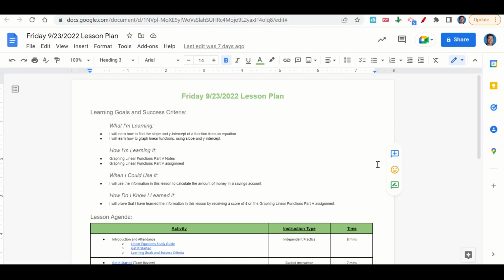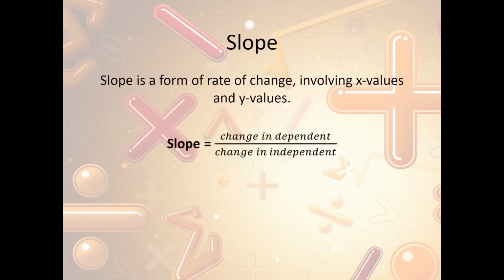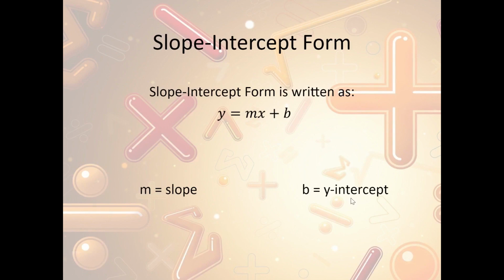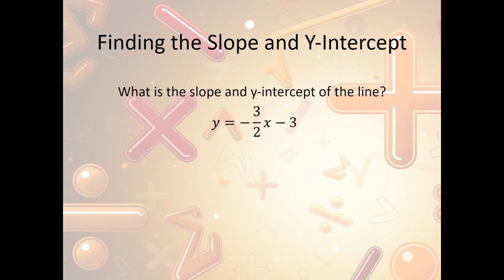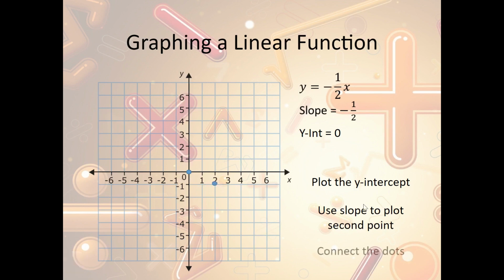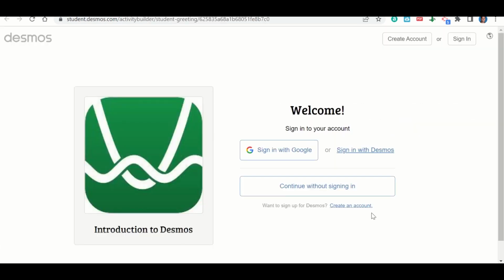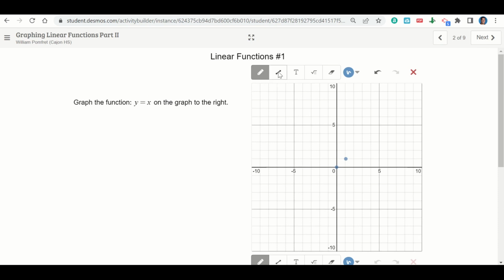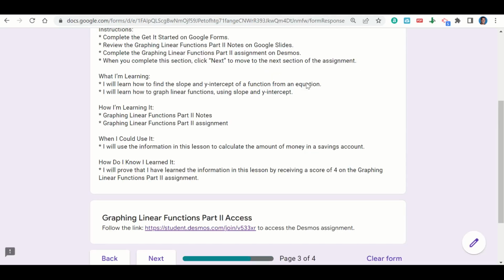9/23/2022 Graphing Linear Functions Part V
0:00 Agenda and Learning Goals
1:21 Graphing Linear Functions Part V Notes
7:52 Logging into Desmos using Google
8:32 Graphing Linear Functions Part V

Instructions:
* Review the Graphing Linear Functions Part V Notes on Google Slides.
* Complete the Graphing Linear Functions Part V assignment on Desmos.

How I’m Learning It:
* Graphing Linear Functions Part V Notes
* Graphing Linear Functions Part V assignment

How Do I Know I Learned It:
* I will prove that I have learned the information in this lesson by receiving a score of 4 on the Graphing Linear Functions Part V assignment.